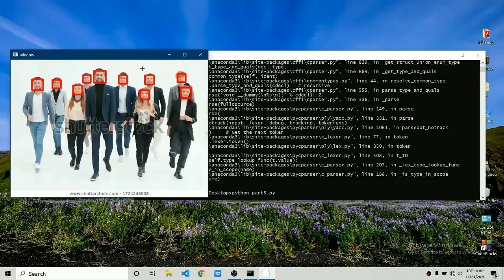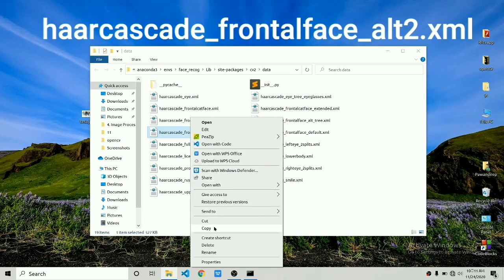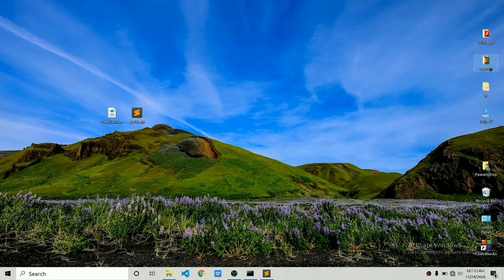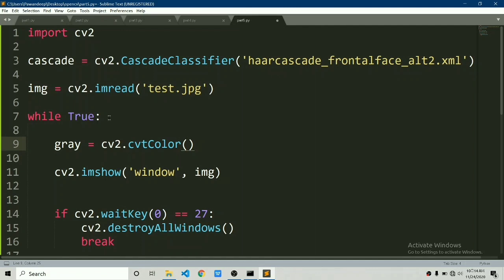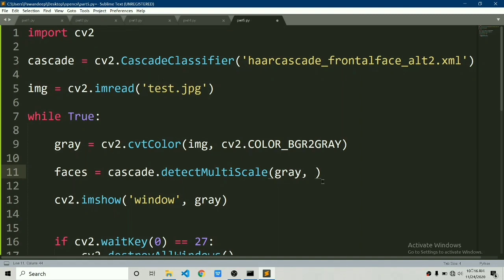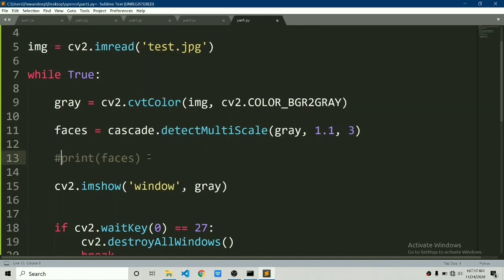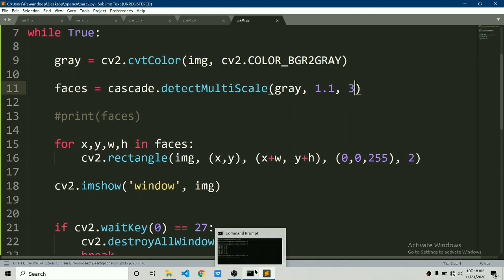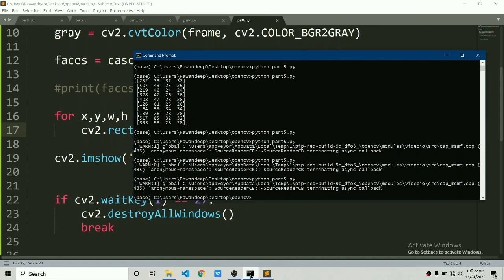openCV Face detection tutorial | minor project | opencv python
code welcome to another video of learning openCV from scratch.
in this video I have shown you how you can detect for faces with just few lines of code.
we have used haarcascade to detect faces
all the code written in python language and I have explained each line of codeI have also shown you how are you can detect office is in image and in video.
hence you can also use your WebCam in order to real time detect your face.